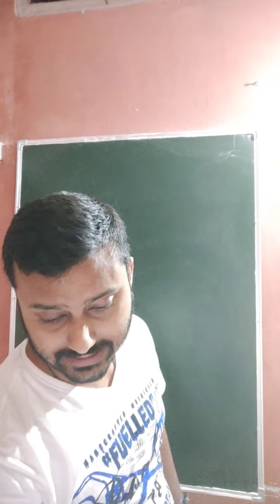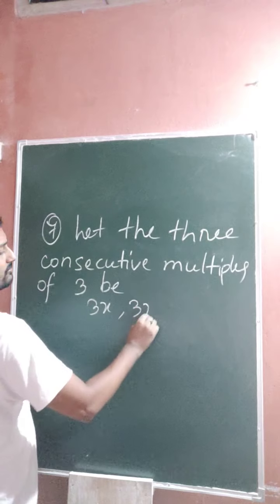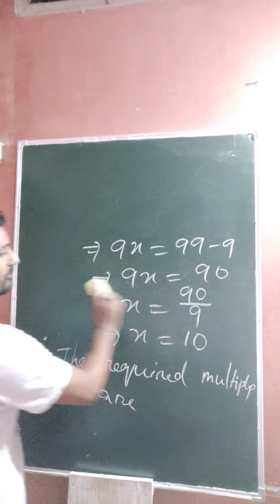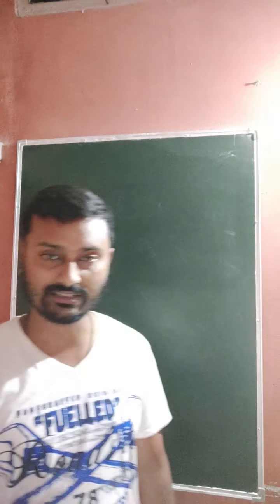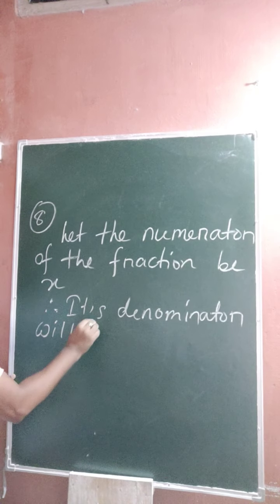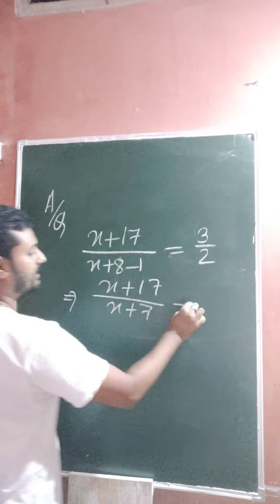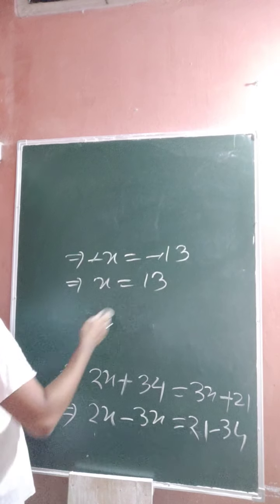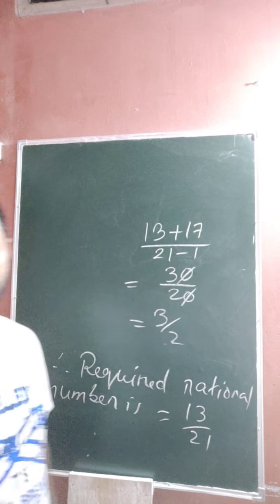Class 8 Ex 6.1 Question Number 7 and 8